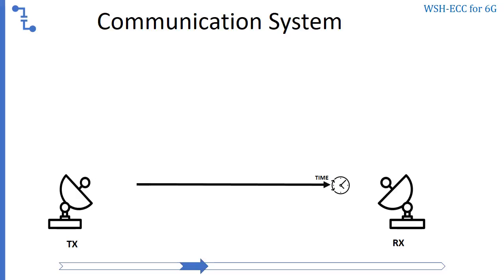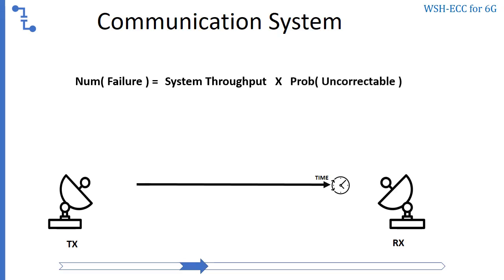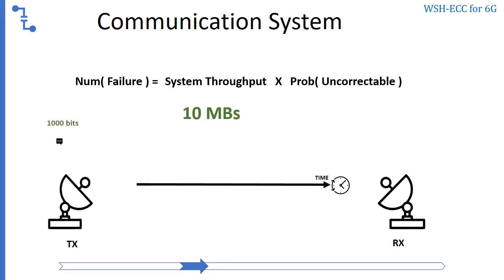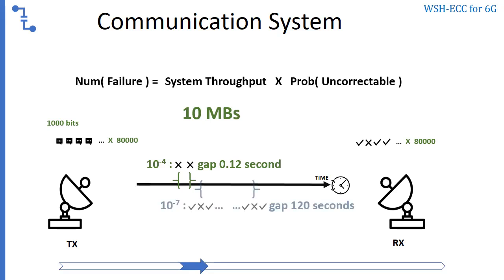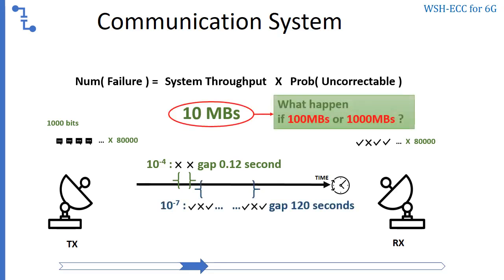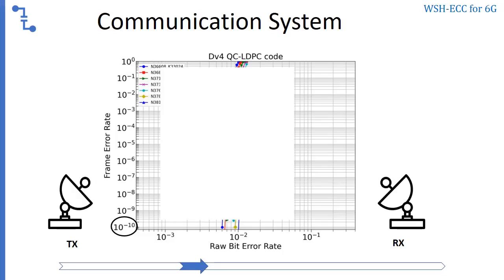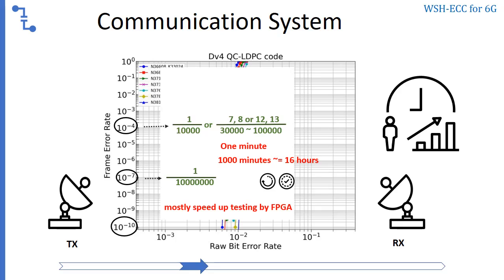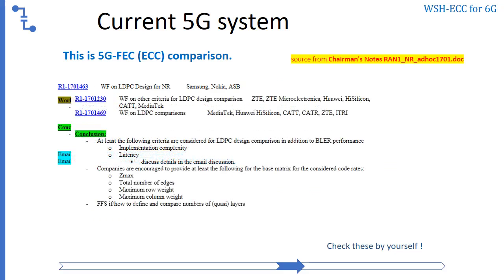Why 5G is not reliable?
This video is promoting WSH coding famliy to high speed 6G due to higher reliability.